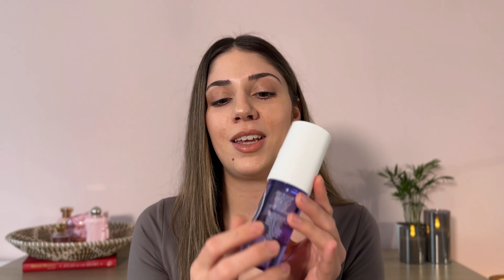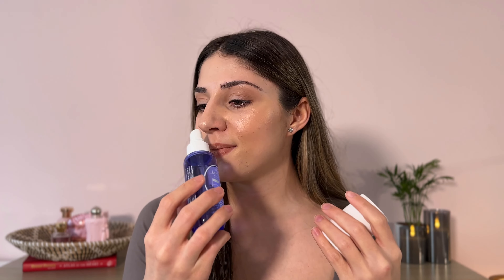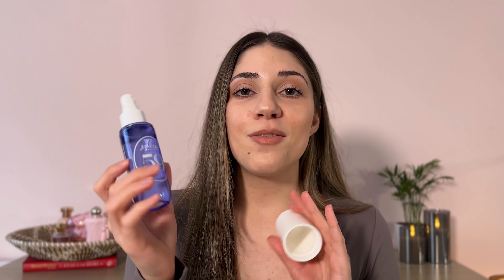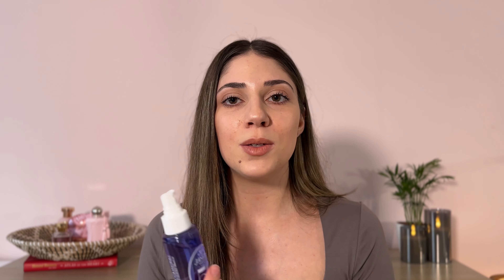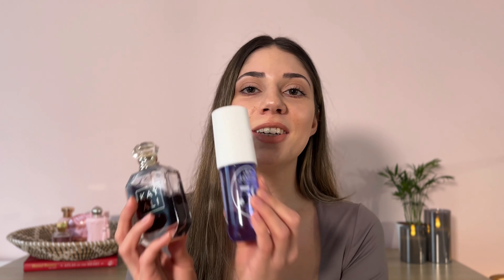NEW SOL DE JANEIRO CHERIOSA 59 PERFUME MIST - REVIEW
In today's video, I am sharing my review of the new Sol de Janeiro Cheriosa 59 Delicia Drench perfume mist.

My current favorite perfume layering combinations with the Cheriosa 59 body mist are:

Dama Bianca by Xerjoff - Casamorati + Cheriosa 59
Oud satin mood by Maison Francis Kurkdjian + Cheriosa 59
Vanilla 28 by Kayali + Cheriosa 59
Musc Pallas by Jovoy + Cheriosa 59